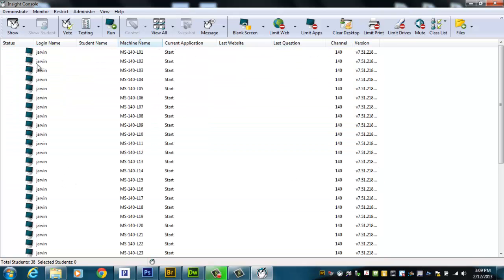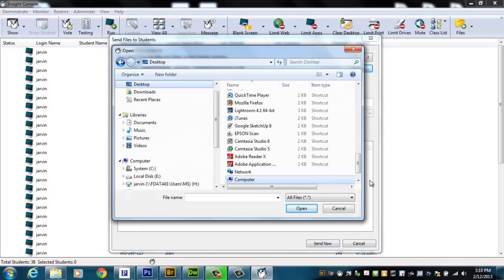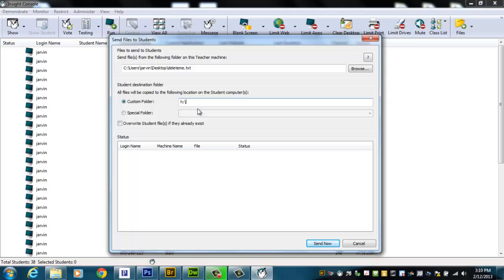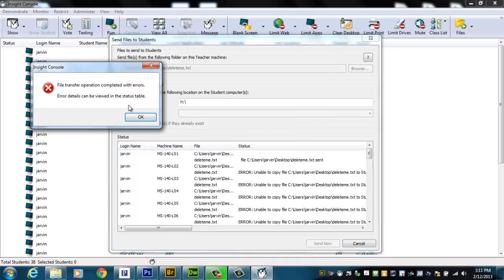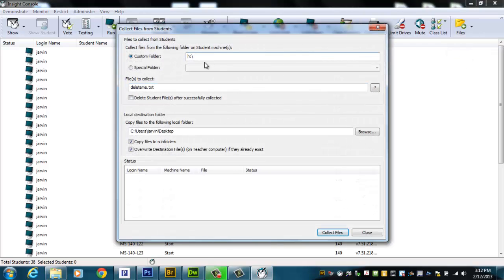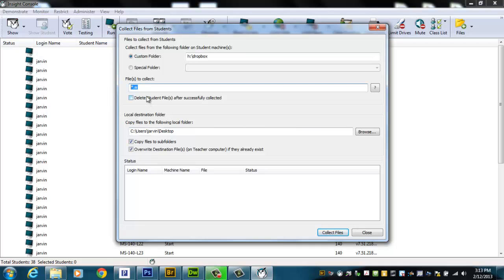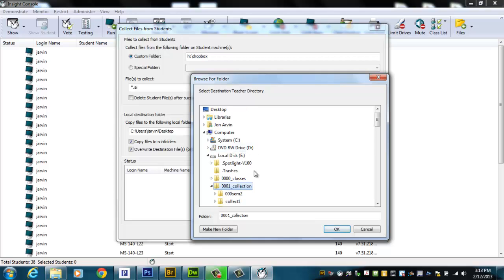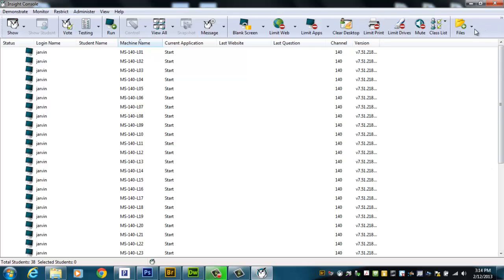send-collect files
sending and collecting files with Insight